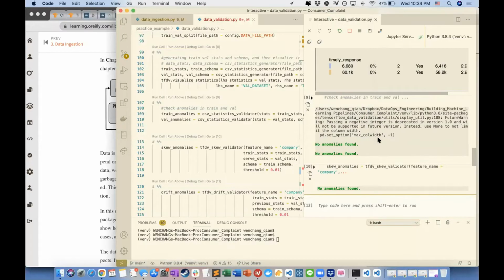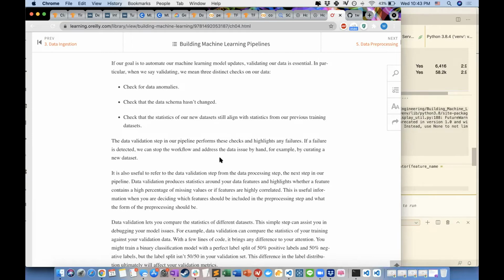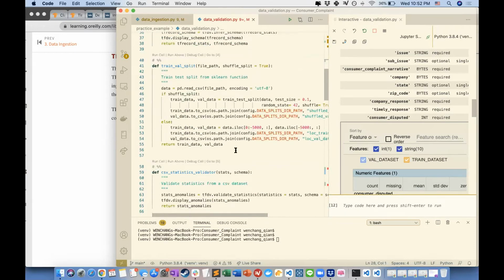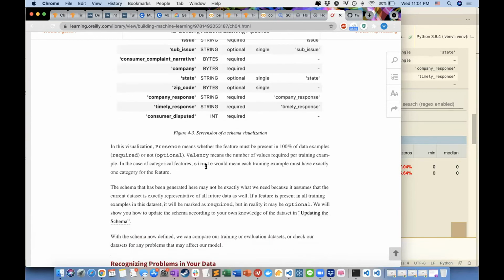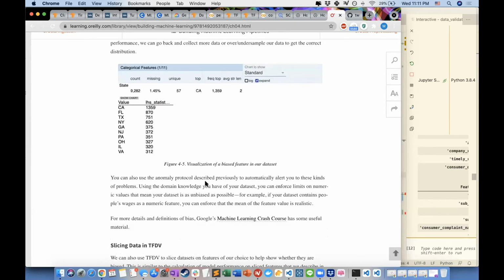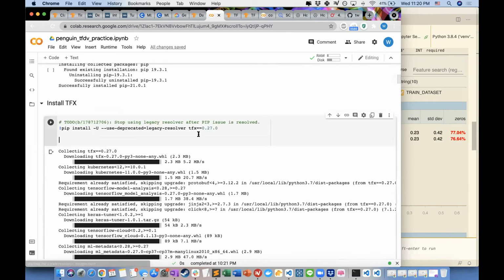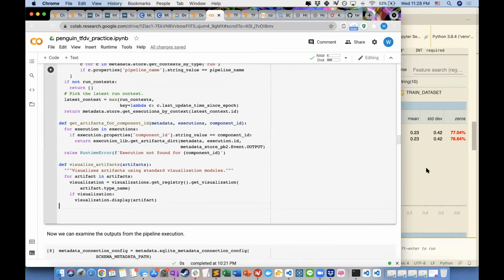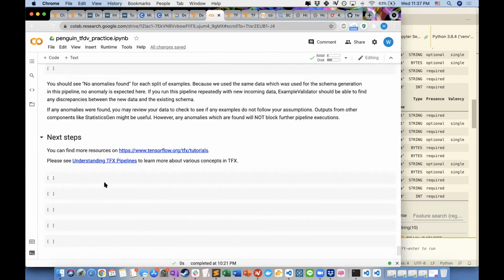Building ML Pipelines - 04/21/2021